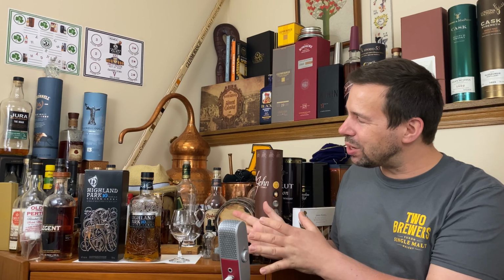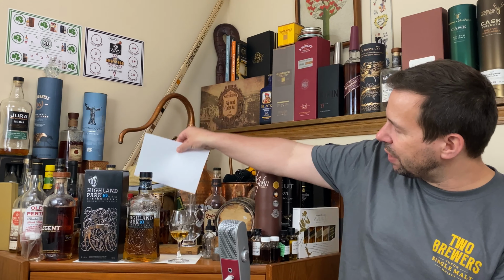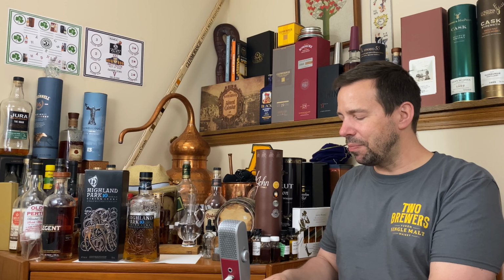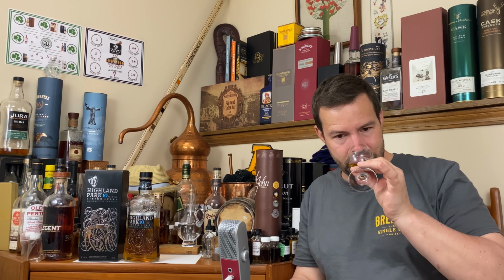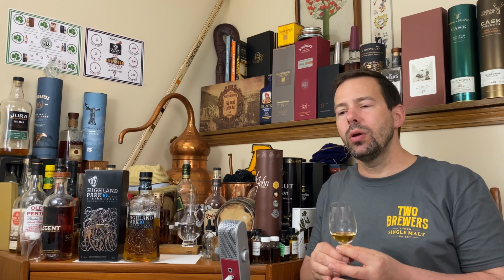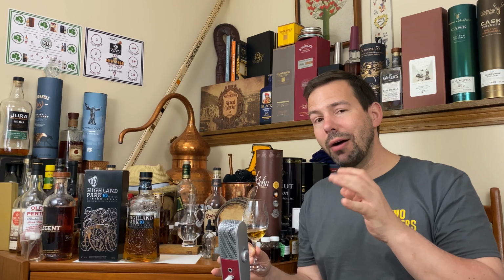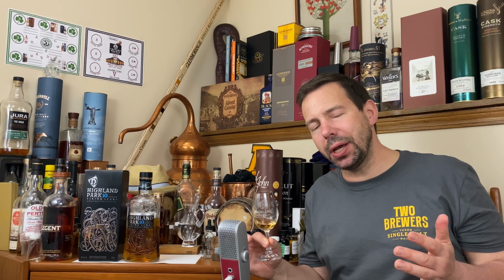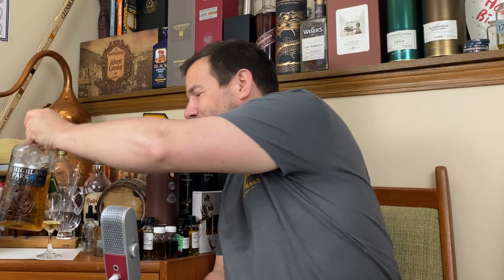Highland Park 10 - Best Newbie Single Malt? 🥃 Whisky Whistle 561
⚔️Viking Scars, the new Highland Park 10 Years Old Orkney Single Malt Scotch Whisky - is this the best Scotch single malt for new whisky lovers under $50 USD? See below for more cool stuff like Chapters!

🥃Mark checks out the sights, smells, and tastes of this very affordable easy sipping single malt. See why he thinks this is a must buy for newbie whisky lovers! Have one? Share your thoughts in a comment!✍🏻👍🏻

🥃🥃 CHAPTERS!! Jump to the part you want!🥃🥃
00:00 Intro, Greetings, & Premise
00:23 History, Design, Ambassador, Mark’s Heritage
01:11 Pouring, Story, Cask Info
01:57 Colour & Legs; Mark’s Dream
03:35 Nose (neat)
04:29 Good for newbies? & Price/Availability
05:35 Palate/Finish (neat)
07:33 Mark’s favourite recent Highland Park
07:50 Nose (H2O)
08:15 Palate(H2O) & best serving style
09:08 Whisky Whistle Whisky Score & Final Thoughts
09:55 Thanks & Calls to Action
10:18 Byes, Patreon Patron Credits, Links 4 More!